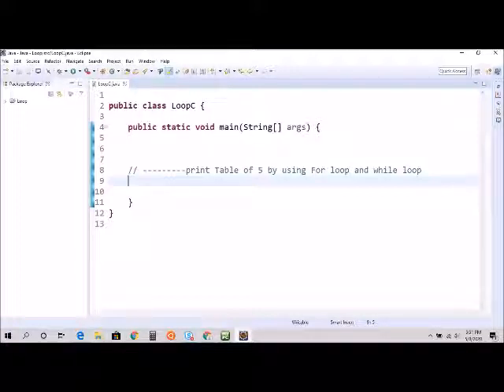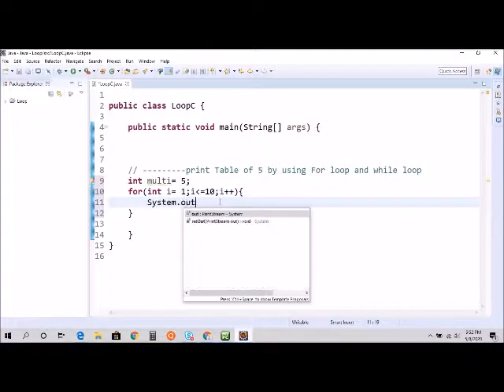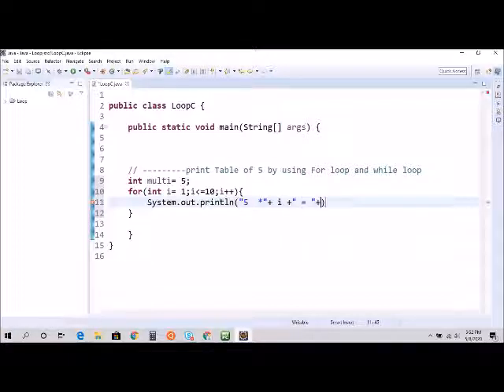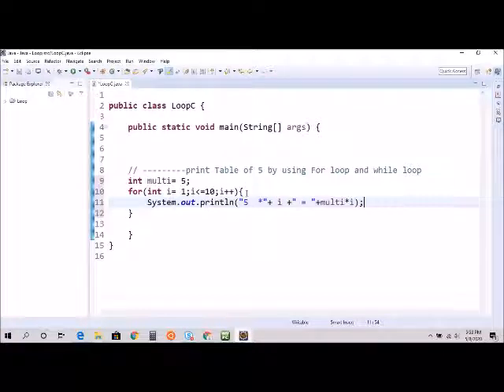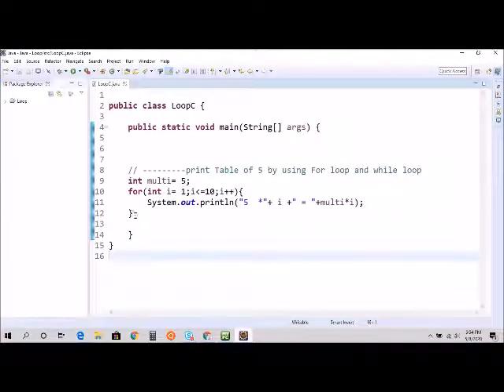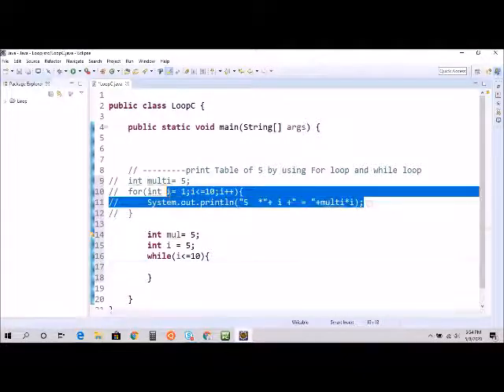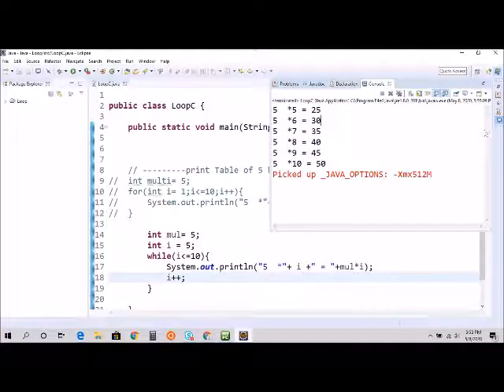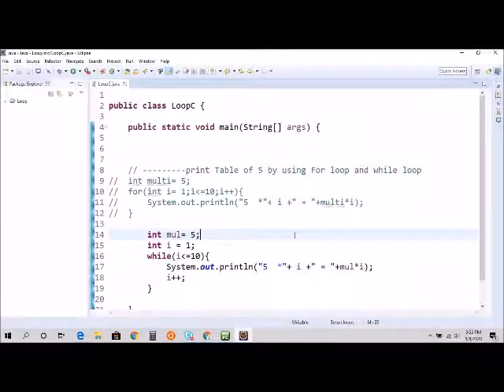Print table in java | table using loops|Java program for beginners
java small program| table in java by using for loop and while loop- If you are beginner in Java and want to to some practice, this video isfor you. In this video , we are printing table of 5 by using for loop and while loop .